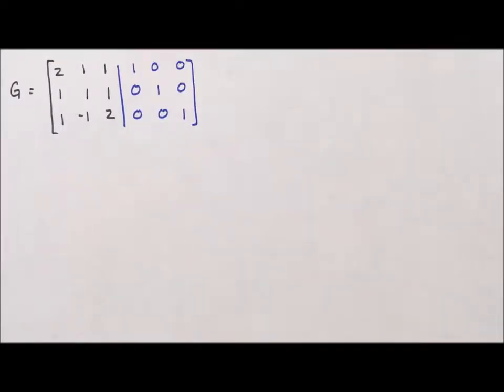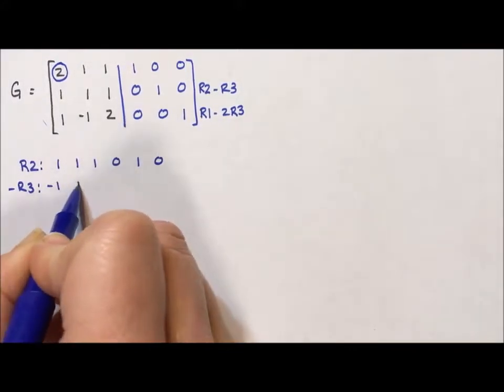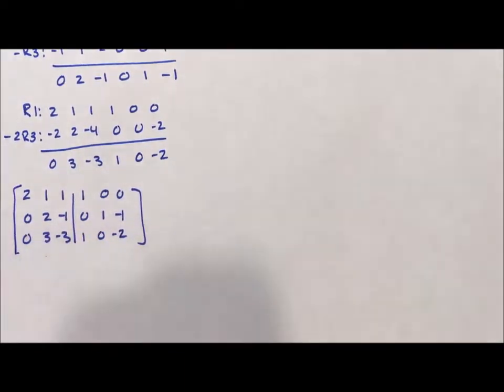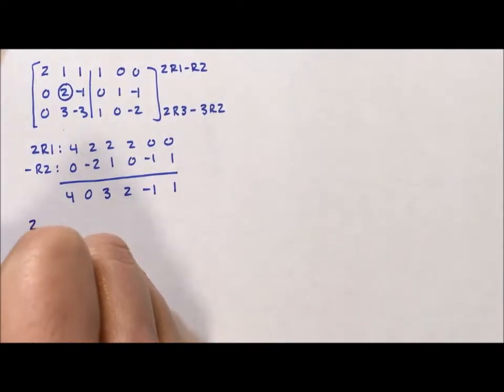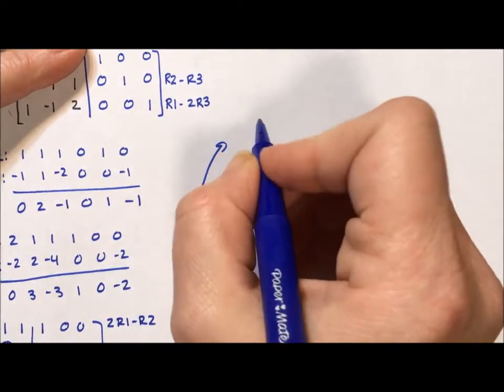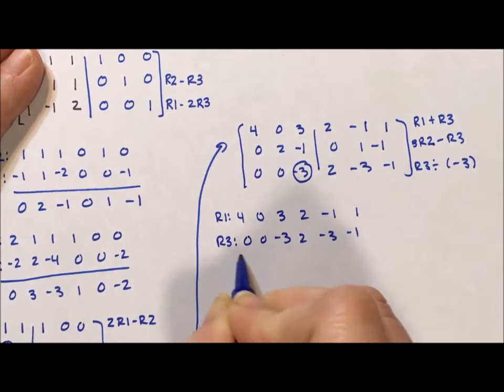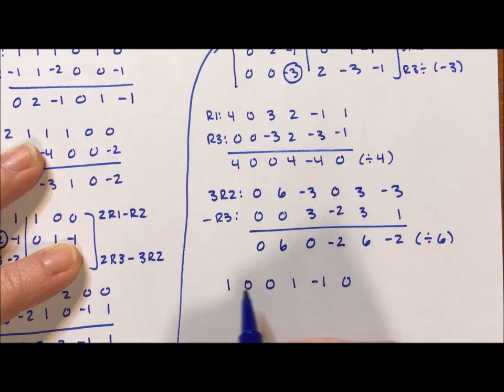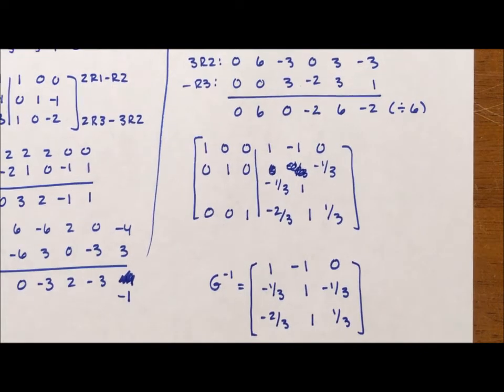Matrix - Inverse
This video shows how to calculate an inverse matrix. The matrix is a 3x3 square matrix. I use an augmented matrix with an identity matrix to calculate the inverse.